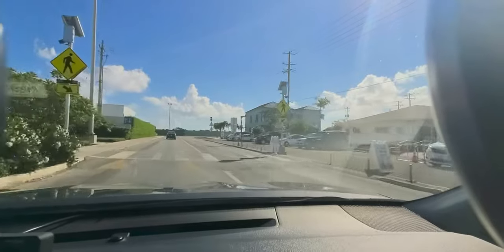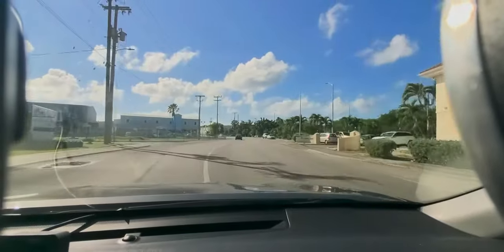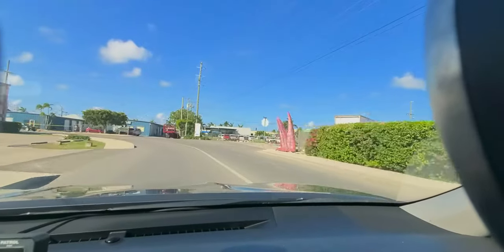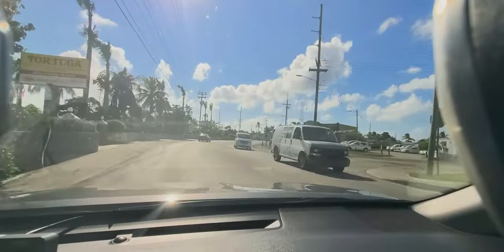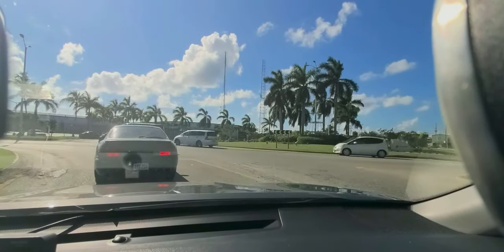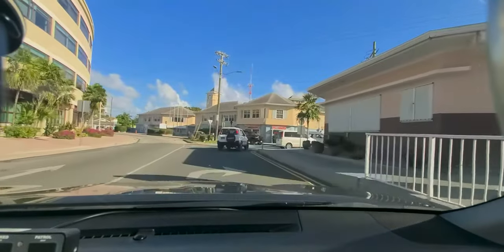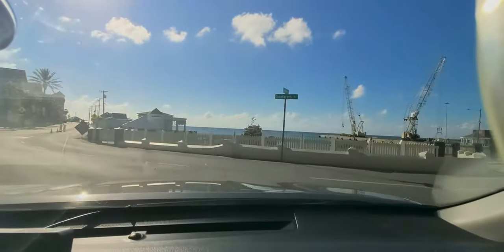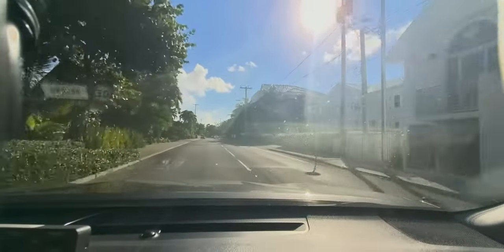Driving in Cayman Islands - From Airport to South Sound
This video gives viewers  first hand journey of driving from the Owen Roberts International Airport to Sound Sound Road in Grand Cayman. while on the journey you will be introduced to various places and things as I pass them. There is so much thing in this world that you know and don't know as well.